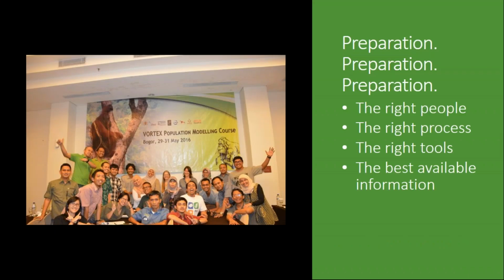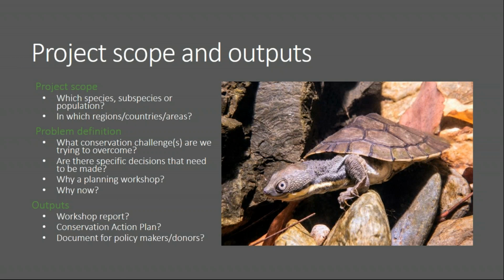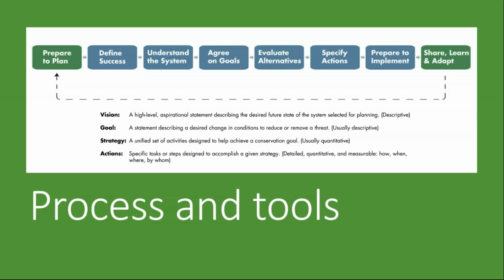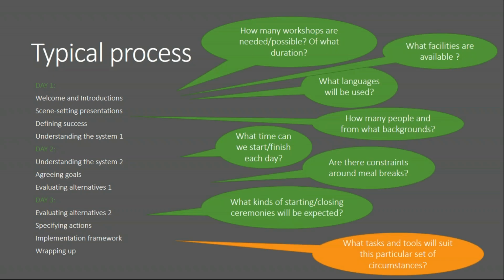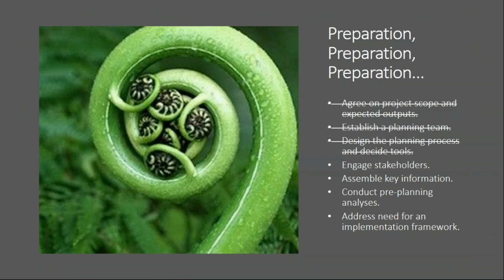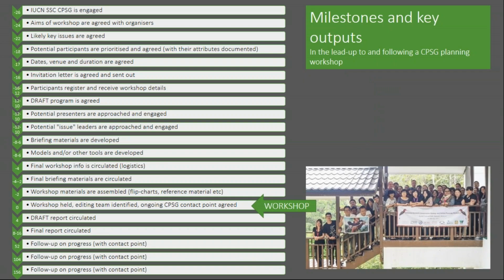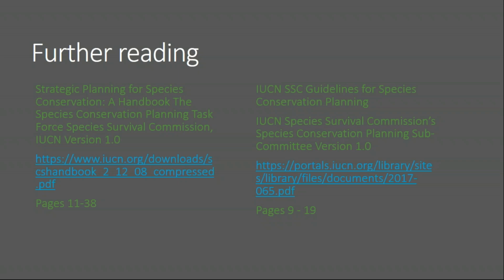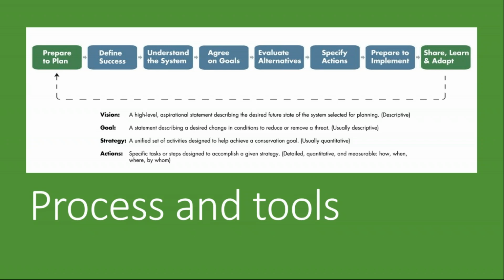Preparing to Plan Webinar